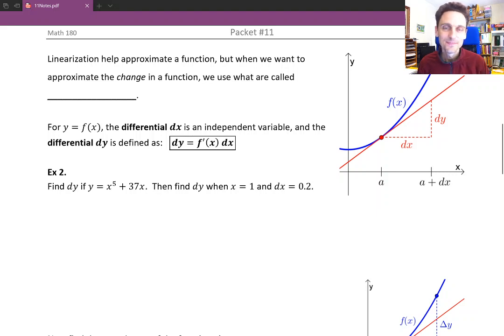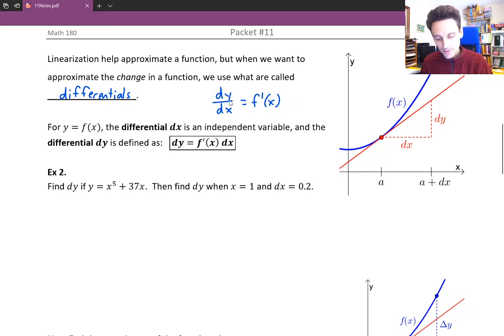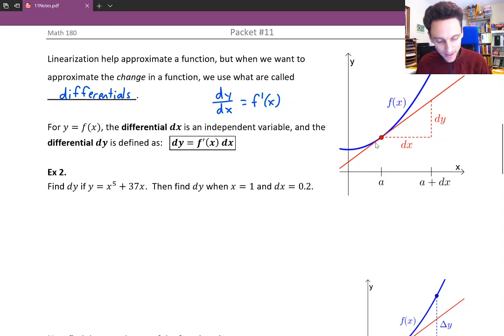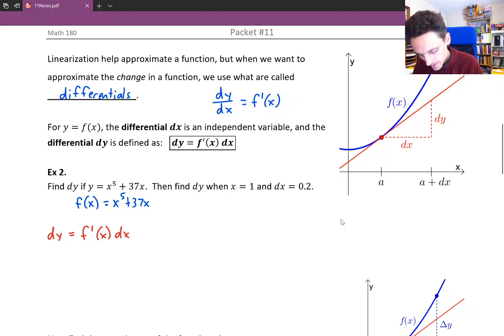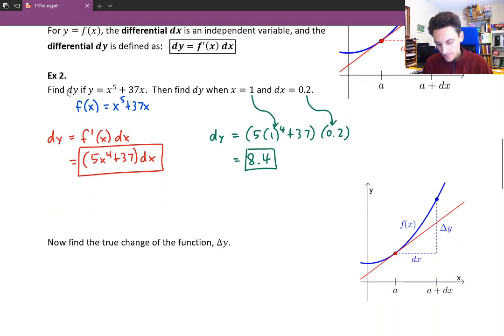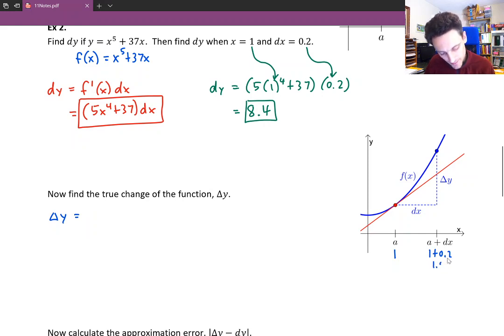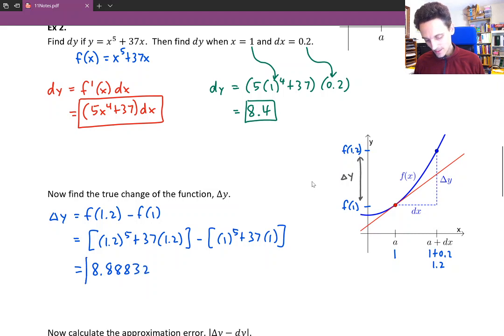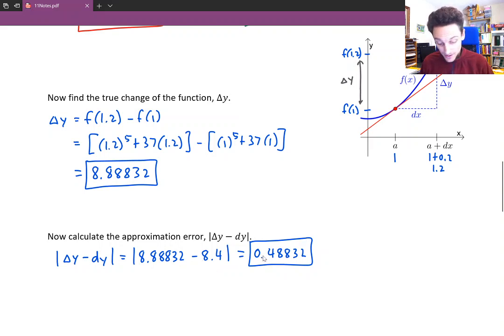Math 180 Packet 11 Part 2